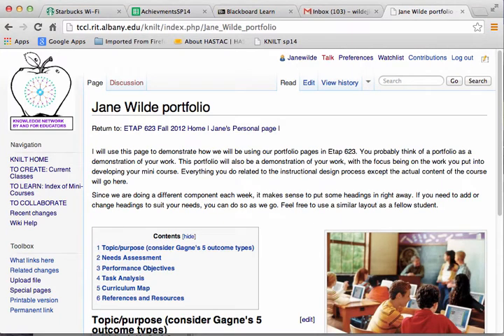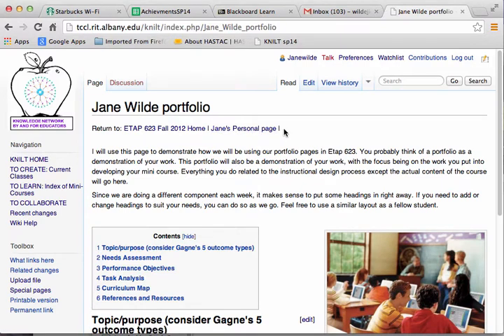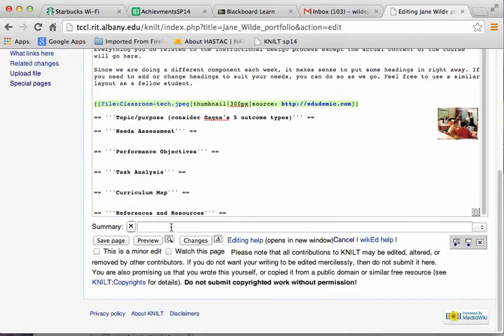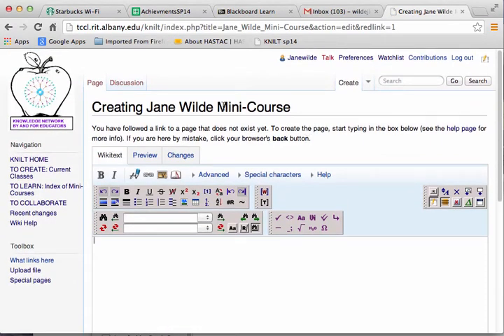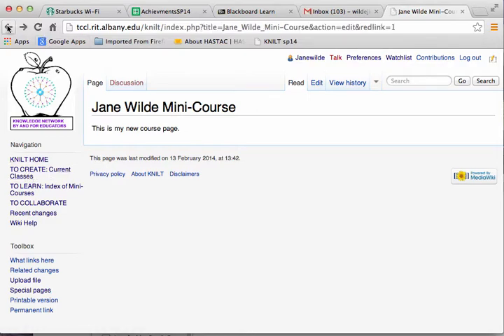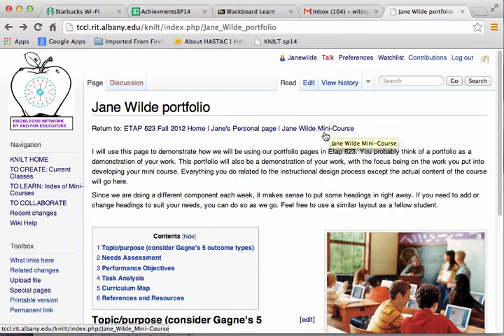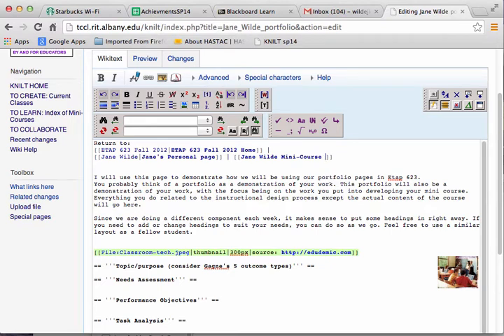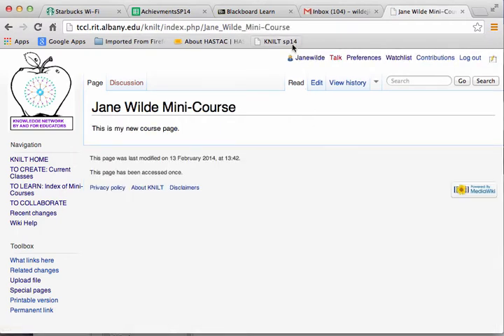Create a New Linked Page in KNILT wiki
This video is intended to help students in ETAP 623 gain the skills to create a new page by coding a link to a uniquely named page in their KNILT wiki pages.